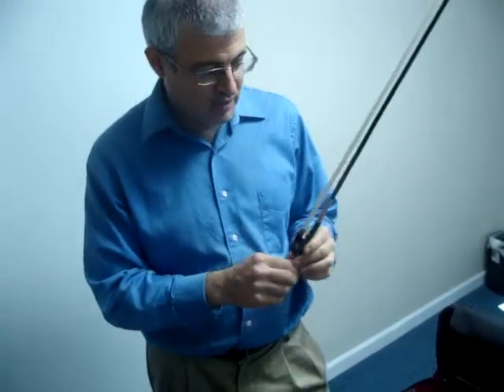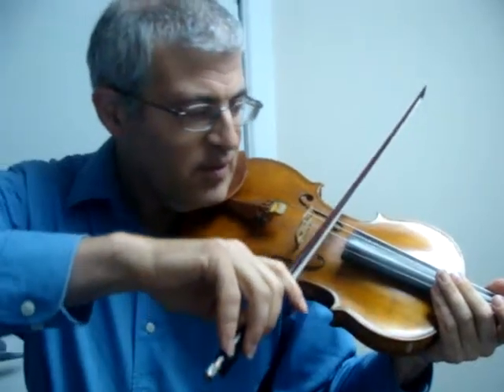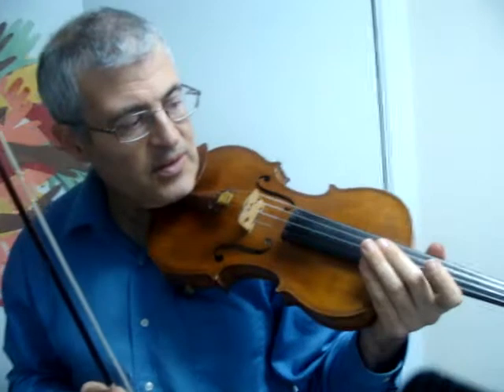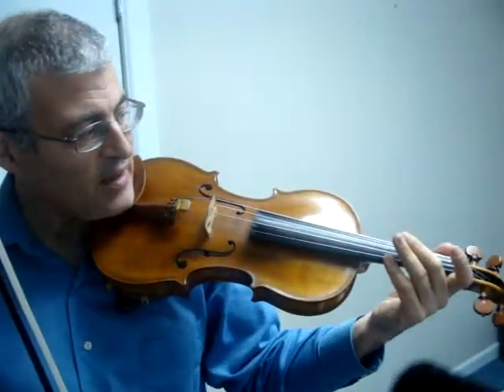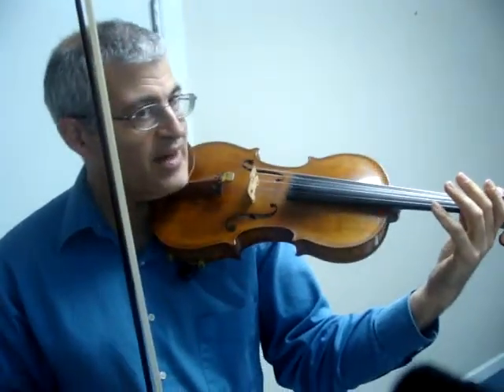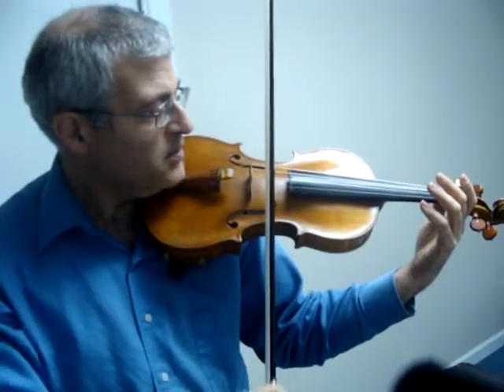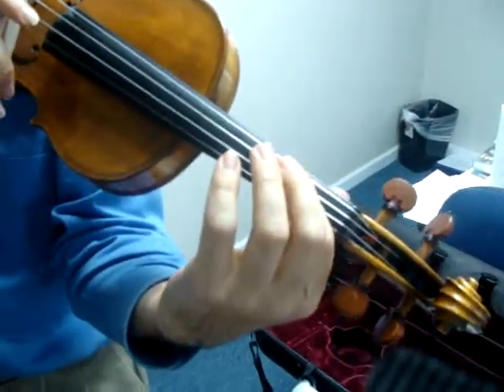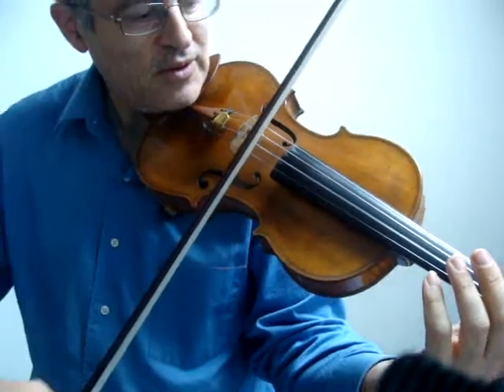Training Videos 004